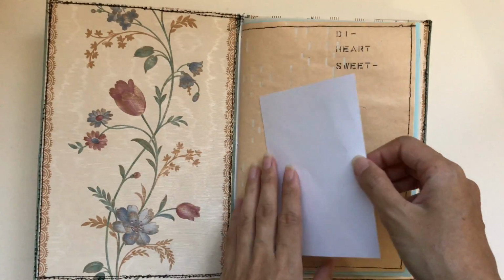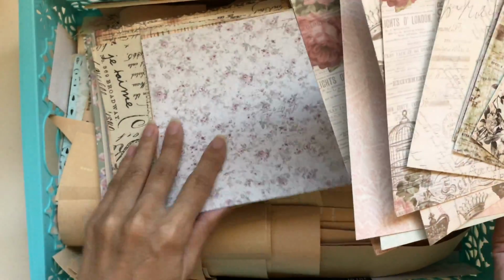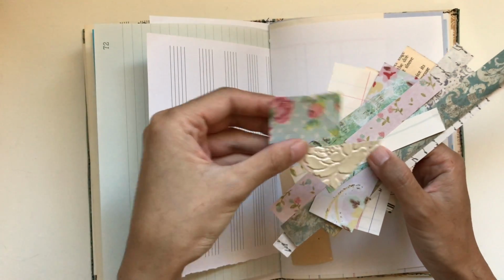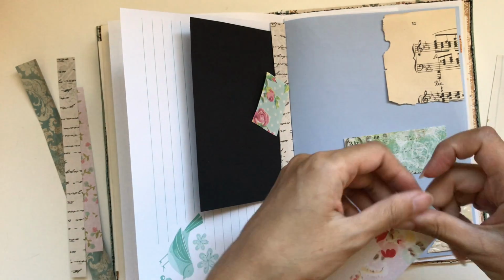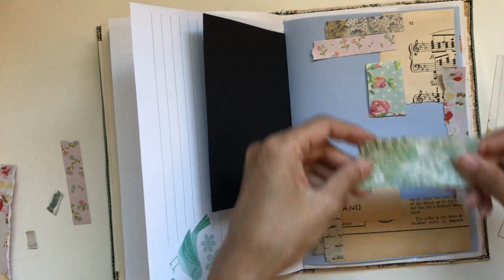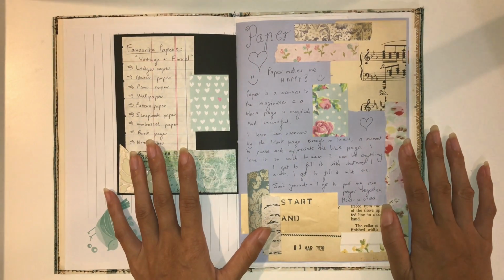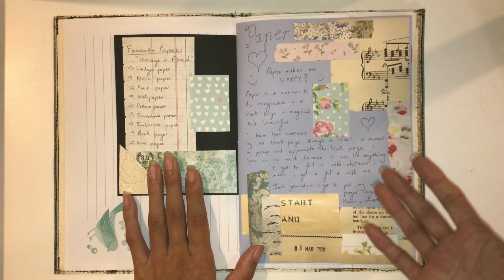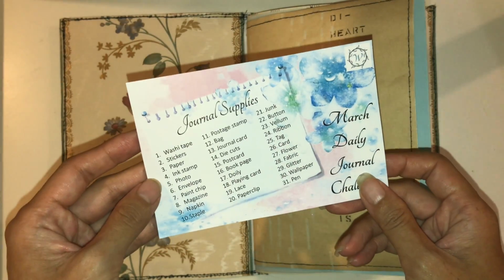Day 3: Paper - March journal challenge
Here is my page spread for day 3. Feel free to join in and share your pages on Instagram